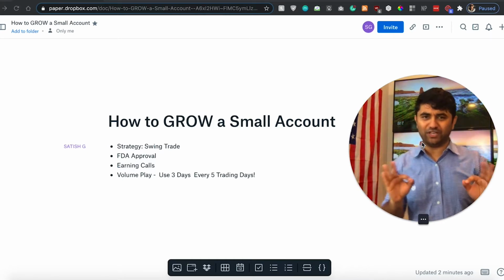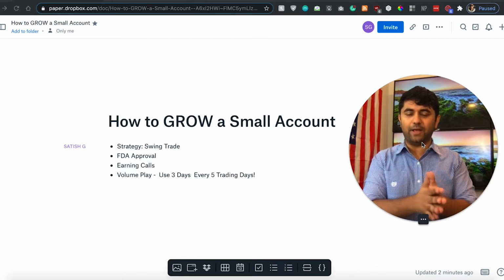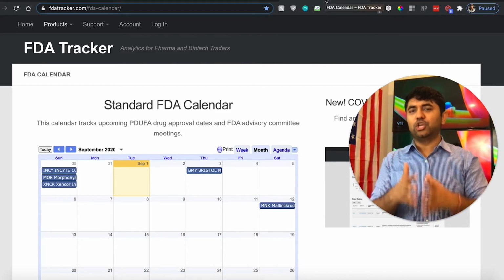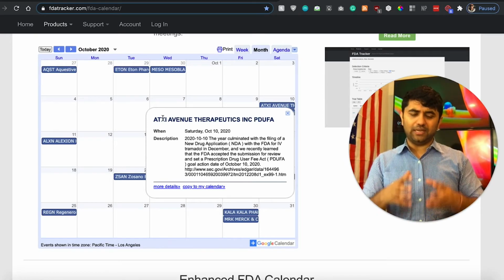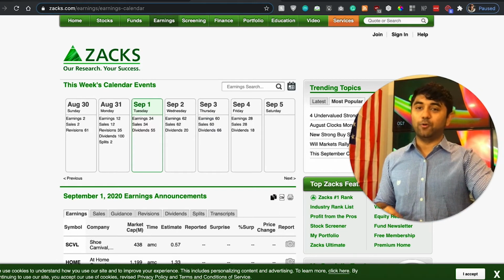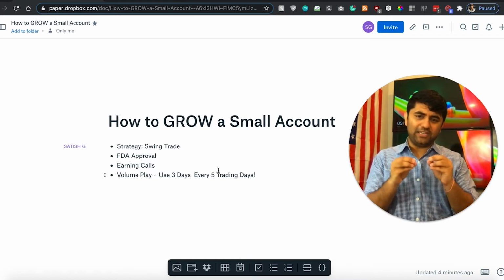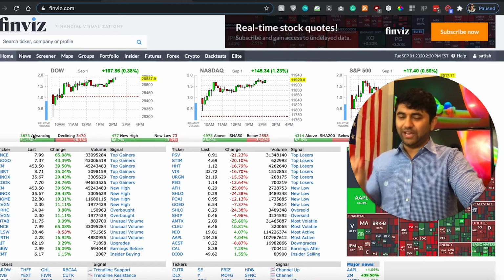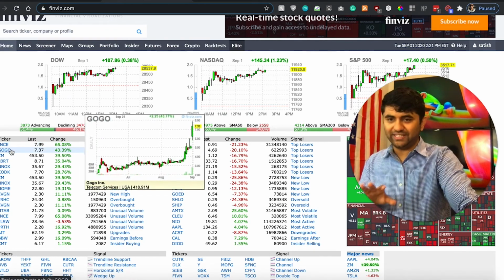How To Grow A Small Account In 2020 (Stock Trading)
Learn how to grow a small account while stock trading

This video is a beginner's guide to growing a small account when it comes to stock trading. If you have a few hundred dollars or less in your account, you have a small account. In this video, I am going to show you how you can grow your account no matter how much money you have in there. With various methods of day trading and swing trading combined with stock patterns and strategies, you will be on your way to growing your account. Even if you are an experienced trader or investor, this video will be beneficial for you.

My goal is to help everyone who wants to learn about how to trade stocks. When I first started trading stocks, I made a lot of mistakes but from those mistakes, I learned a lot. I know what to do when it comes to penny stocks. I also know how to find the best stocks if you are day trading or swing trading. I want to use these videos to teach you how to make money in the stock market.

Have questions about investing or the stock market? Ask me them in the comments below.